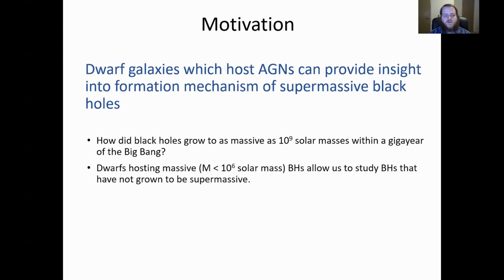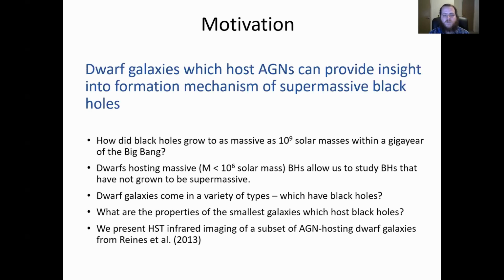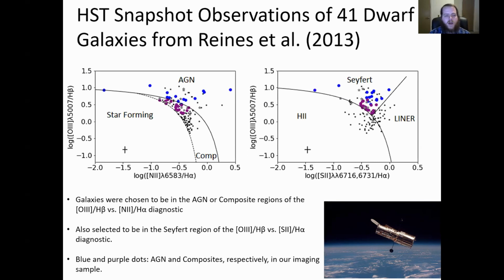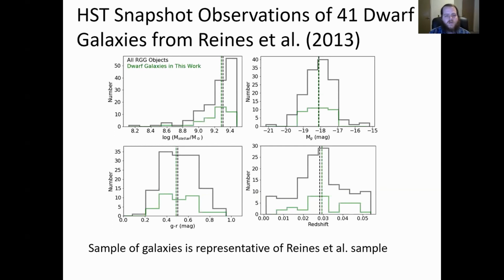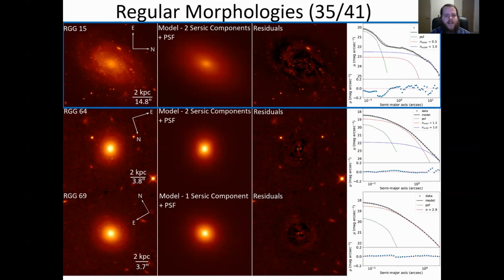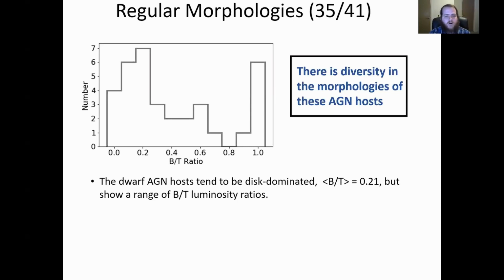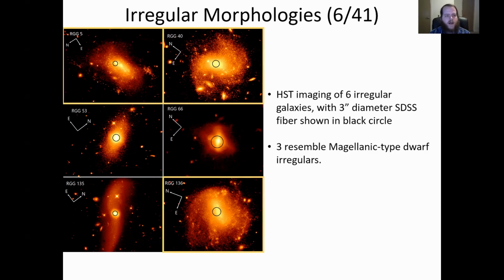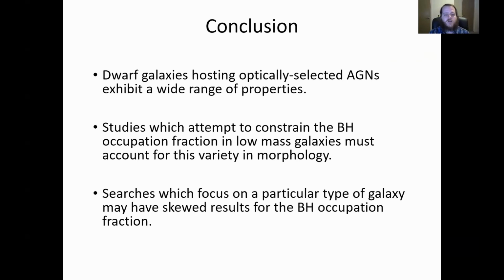The diverse morphologies of dwarf galaxies hosting optically-selected AGNs - Seth Kimbrell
The diverse morphologies of dwarf galaxies hosting optically-selected AGNs Seth Kimbrell (Montana State University)